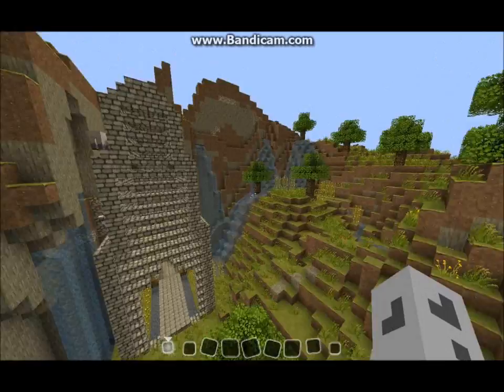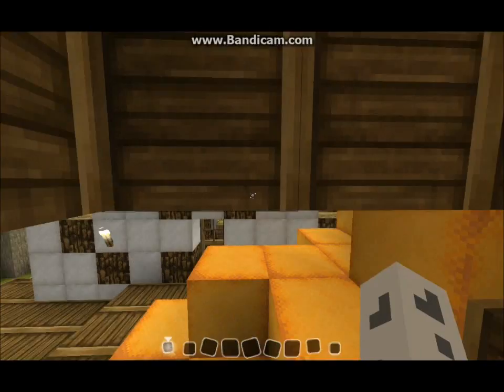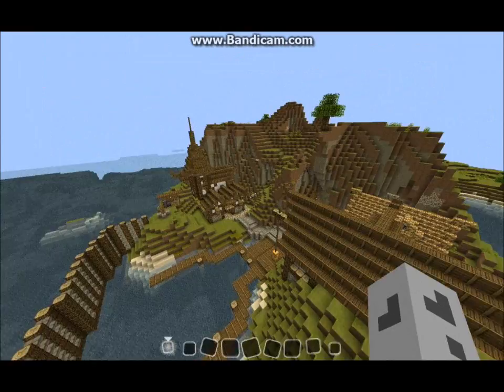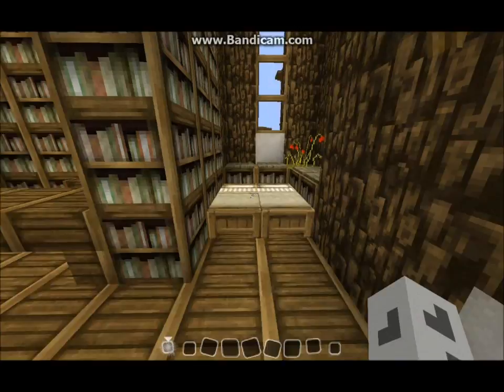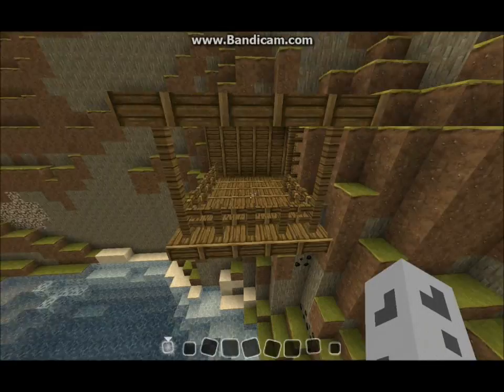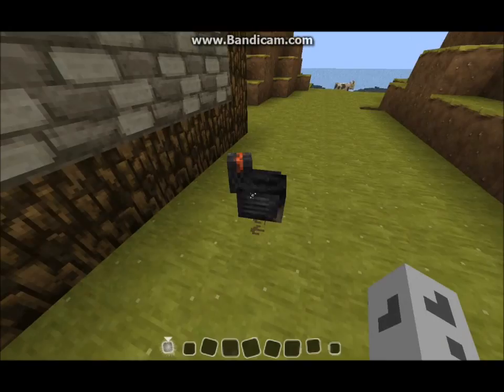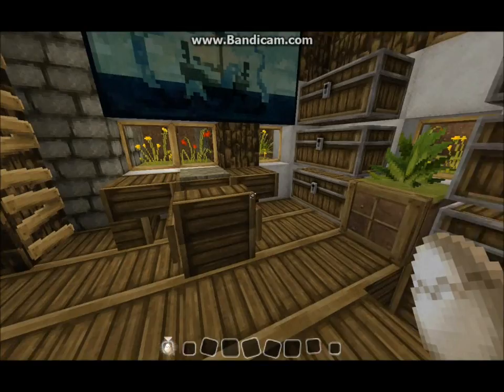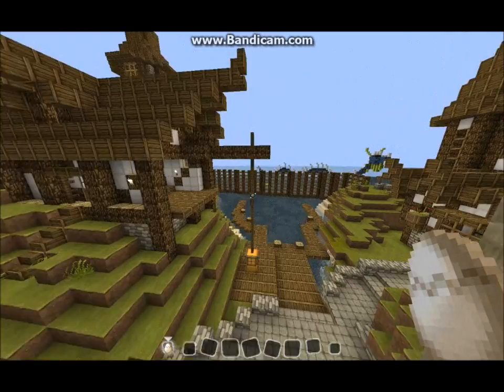Minecraft Village: Update 2 Schlossberg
I named the village! And added stuff! Do it!

Texture pack: Summerfields 32x

Mods: Single Player Commands, TooManyItems, Optifine